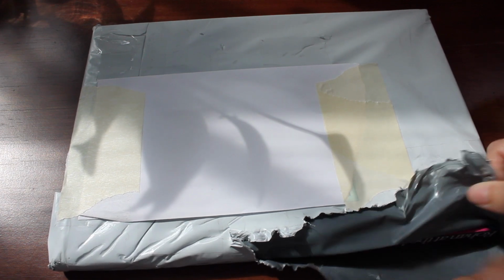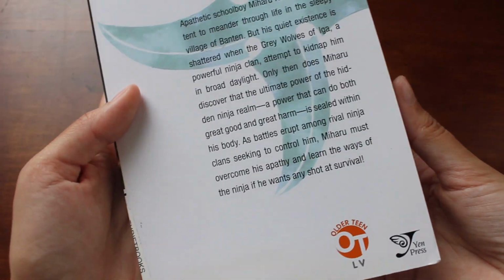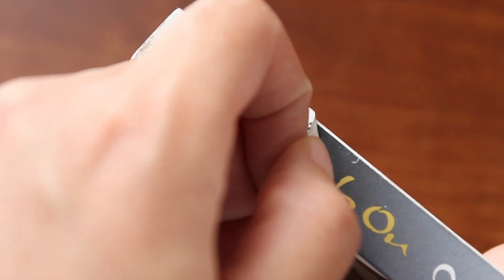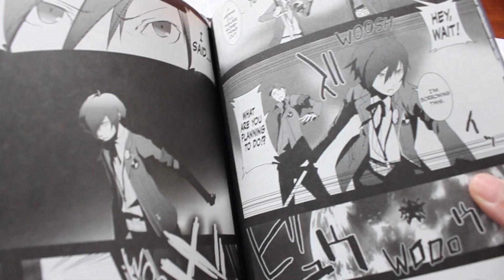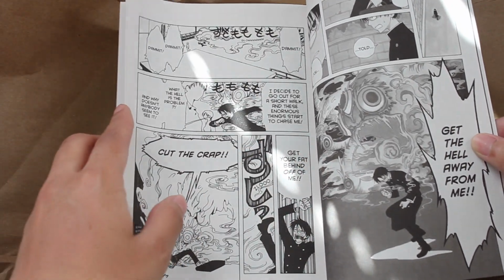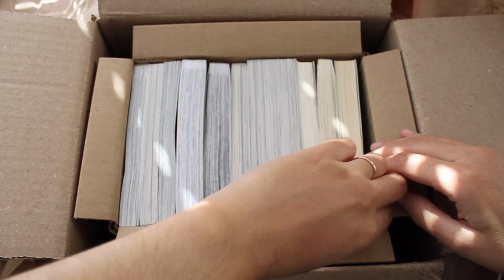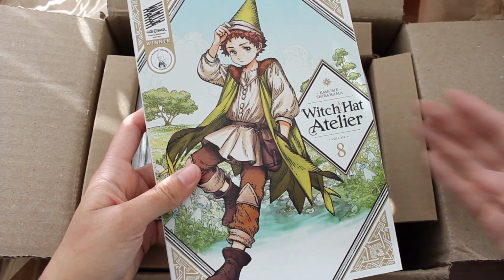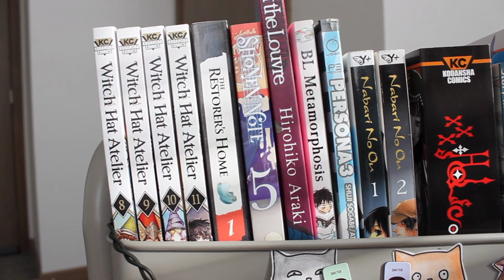manga haul + unboxing 📦 | (ft. my last RightStuf order!)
Hello there! In today’s video, I open up some fun packages, including my last-ever RightStuf order! Let me know which series was your favorite that I got in my haul! :)